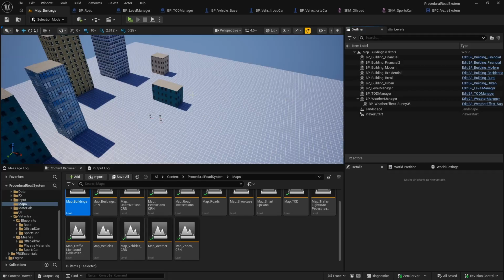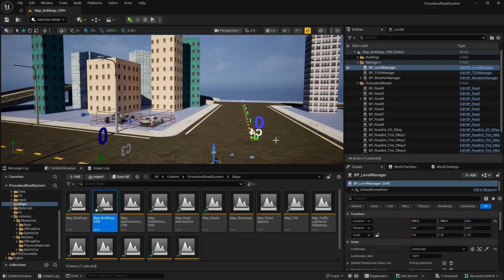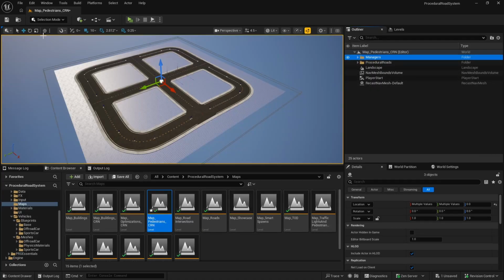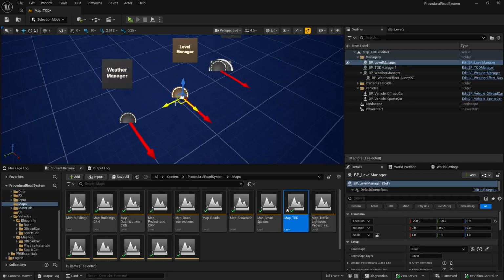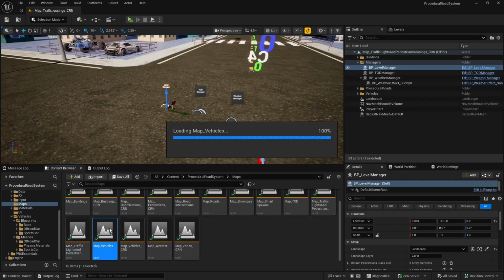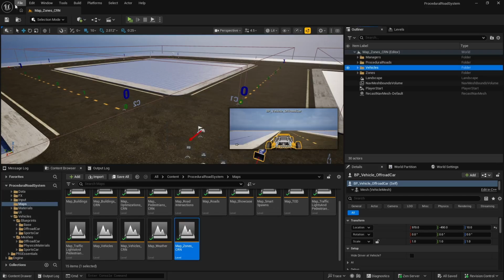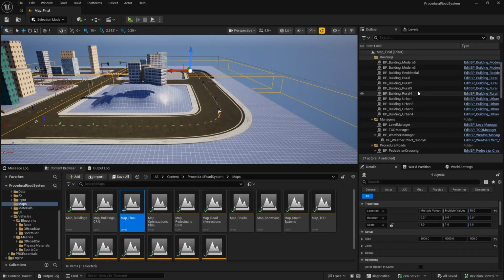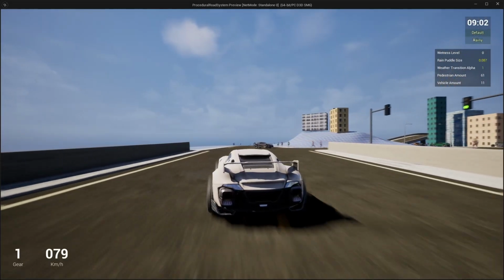Unreal Engine 5: Procedural Road System - Map Refactorings and Finalizations [PREVIEW]